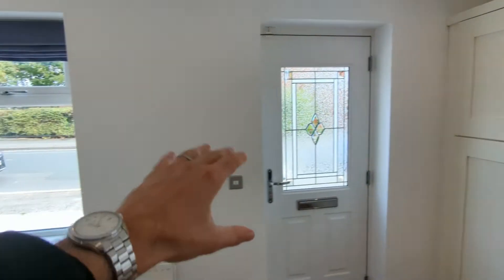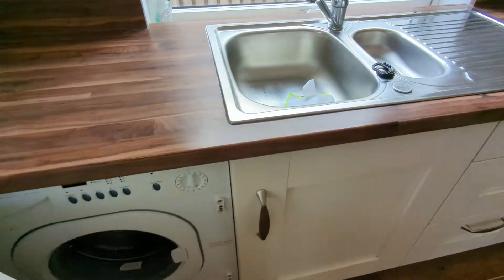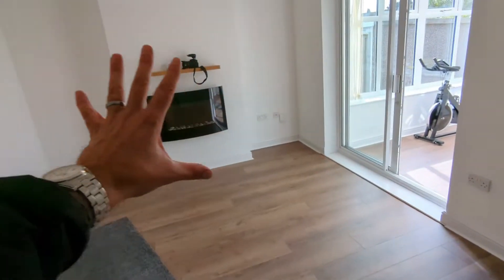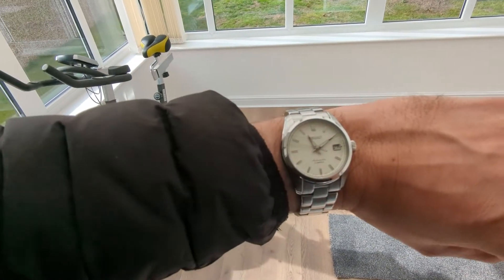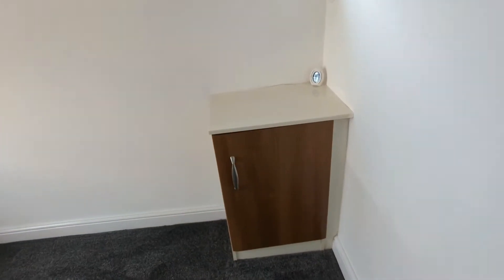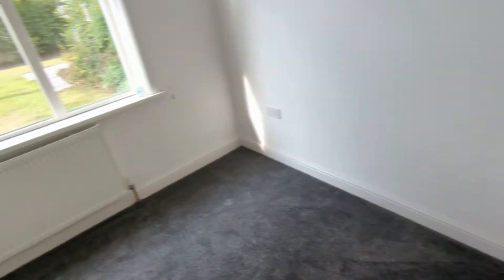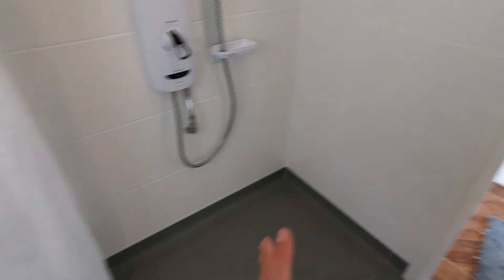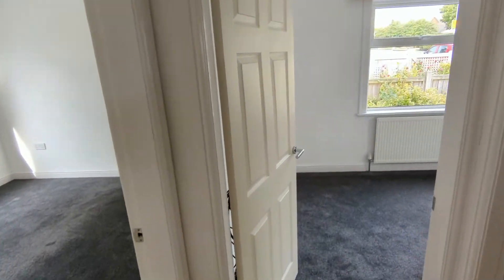2 bed detached bungalow. Mirfield.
Take a look around with Olly.

Full redecoration inside (completed 2022)
New roof and new render (completed 2022)
Detached true bungalow featuring a fitted dining kitchen, lounge, conservatory, two double bedrooms, shower room, large garden.  Fully adapted with ramps and accessible shower enclosure.  Modern electrics and central heating system.
Offered with no onward chain.
Close to transport links and Mirfield amenities.